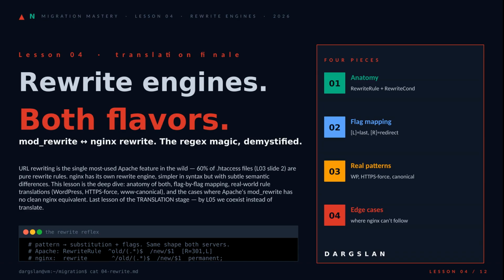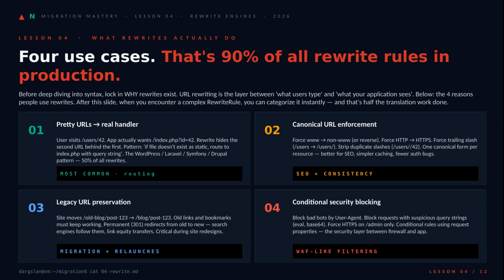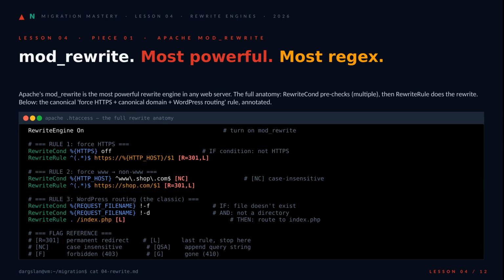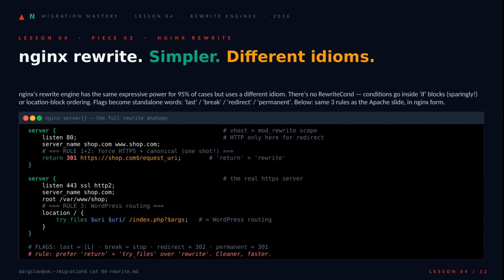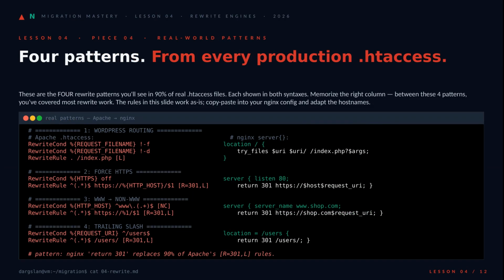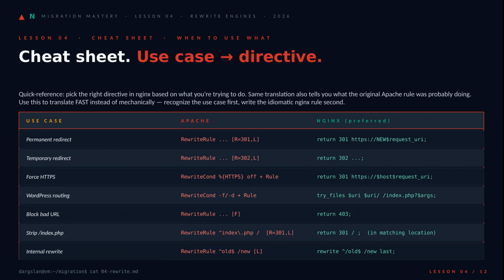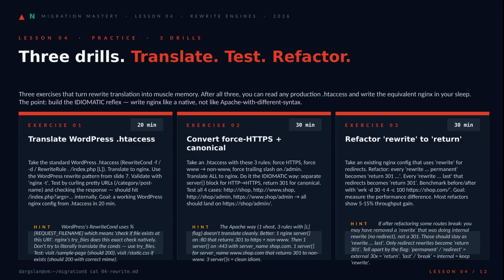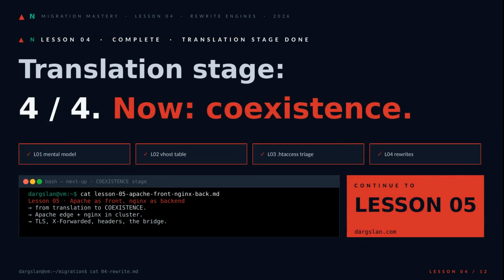LESSON 04 — mod_rewrite (the rewrite engine)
mod_rewrite is Apache's URL manipulation engine. It powers SEO-friendly URLs, redirects, conditional rewrites — and confuses 90% of engineers because the syntax is dense and the rule order matters. This lesson breaks it down: how rules execute, when they re-enter the engine, and how the same patterns translate to nginx's `rewrite` and `try_files` directives.

What you'll learn:

- The rewrite engine's execution model (the loop!)
- RewriteRule syntax: pattern, target, flags
- RewriteCond: testing conditions before rewriting
- The 8 flags you'll actually use ([L], [R], [QSA], [PT]...)
- Translating common patterns to nginx

⬅️ Previous: Lesson 3 — .htaccess
➡️ Next: Lesson 5 — Apache front + nginx back

⏱️ CHAPTERS
00:00 The rewrite engine mental model
02:00 RewriteRule anatomy
03:00 RewriteCond — when conditions fire
04:00 The 8 flags worth knowing
05:30 Translating to nginx rewrite + try_files
07:00 Common patterns: clean URLs, HTTPS redirect